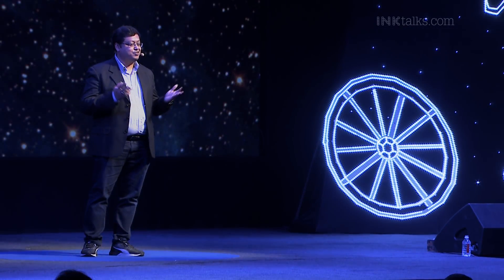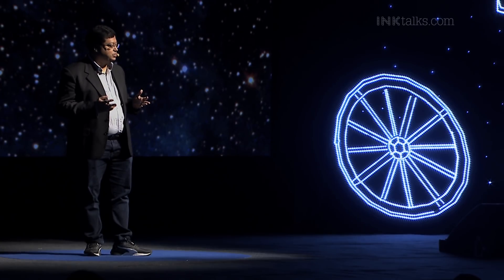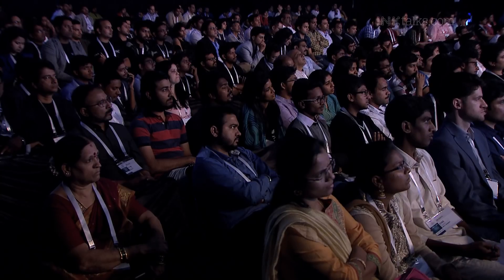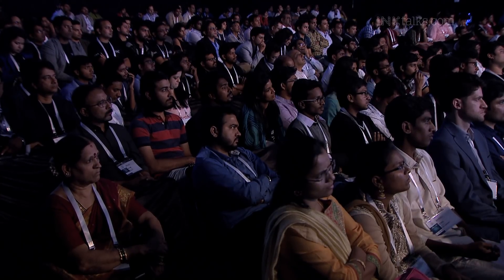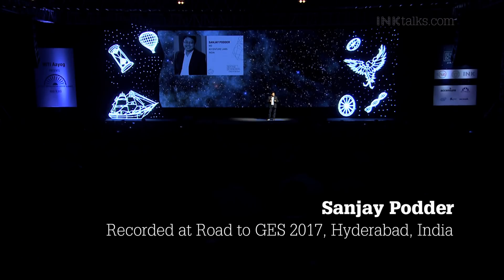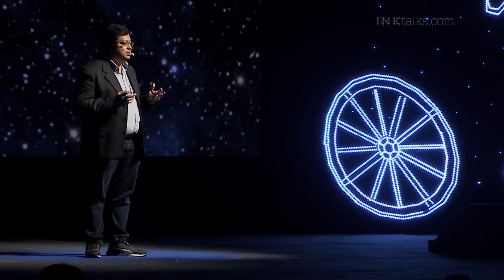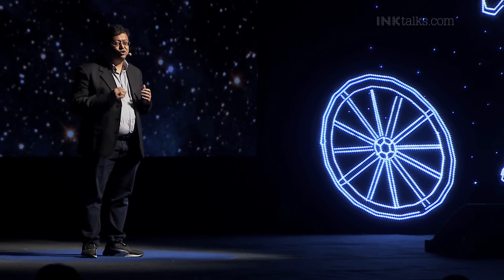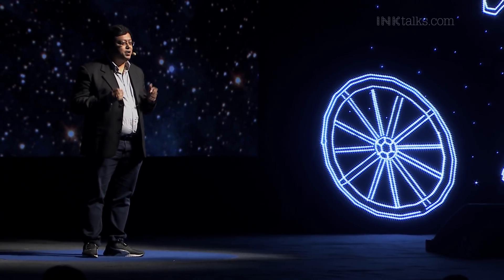Sanjay Podder: The society is our lab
Eisenhower Fellow and MD of Accenture Labs India Sanjay Podder gives a revealing talk on creating technology for good, expanding on instances where tech start-ups today have created models to avoid vulnerability of human trafficking with the use of AI.

ABOUT ROAD TO GES 2017: As a lead up to the Global Entrepreneurship Summit (2017), Road to GES: Beyond Boundaries was a unique conference where for the first time ever INK (India's leading thought-leadership platform), T-Hub (India's largest startup incubator), NITI Aayog (National Institute for Transforming India, GOI) and Telangana Government came together as hosts.

ABOUT SANJAY PODDER: Sanjay is an Eisenhower Fellow and Managing Director at Accenture Labs India. He is responsible for driving software engineering, R&D and leads the company’s Technology4Good program.  Sanjay is passionate about using the combinatorial power of technology for building a more inclusive and sustainable world. He believes that as a software engineering researcher, he can solve some of the greatest challenges facing mankind with data science, digital and design thinking.